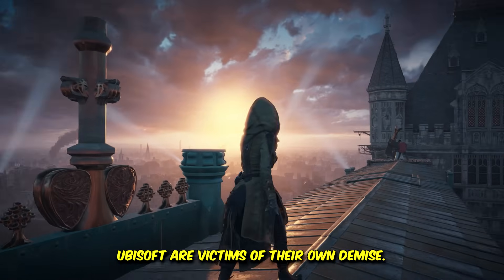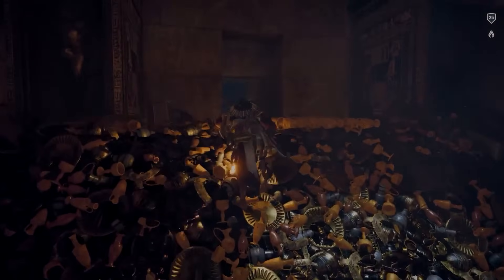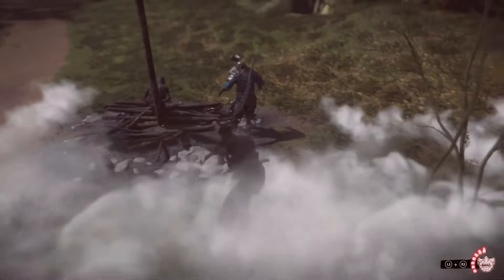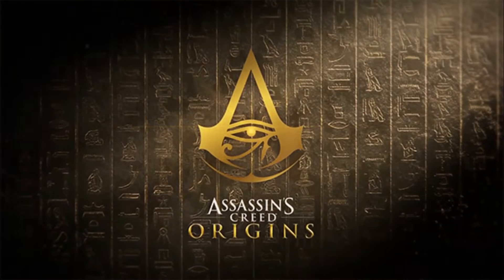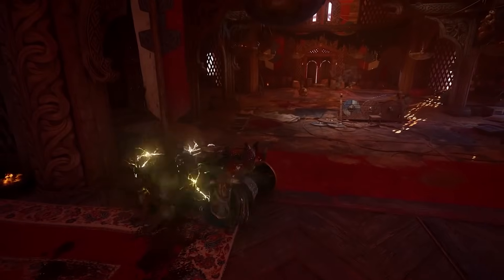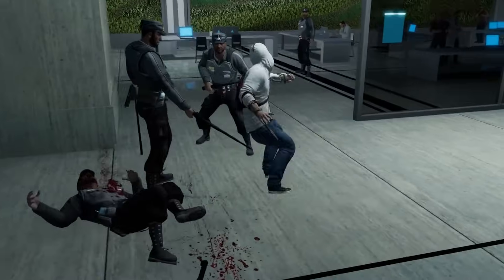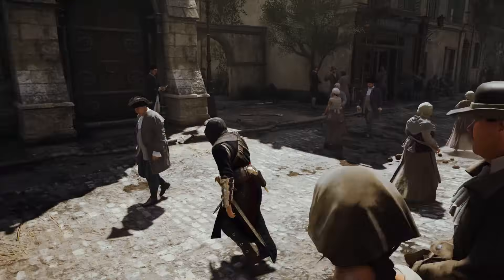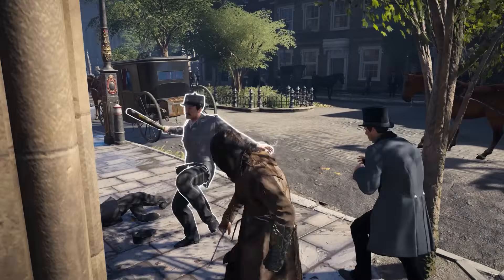10 Features That NEED To Return In Assassin’s Creed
Ubisoft are victims of their own demise. What they often do is remove the features that we once loved in previous Assassin’s Creed games for no absolute reason at all. And that’s exactly what this video is. I’ve gathered 10 features that NEED to return in Assassin’s Creed, and near the end of the video, i’ve also included some honorable mentions.

0:00 - Intro
0:40 - Tomb Missions
2:46 - Manual Jump
4:45 - Renovation System
6:39 - Historical Events
8:21 - Assassins vs Templars
10:07 - Disarm & Counter
11:35 - Replayable Missions
13:25 - Armor Degredation
14:40 - Hidden Blade Combat
16:36 - Co-op
18:23 - Honorable Mentions
20:23 - Outro